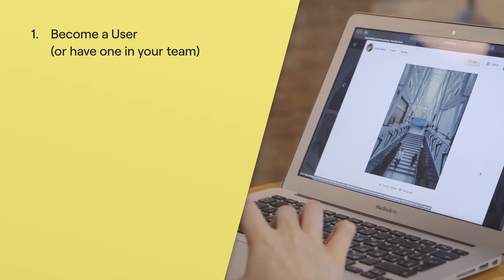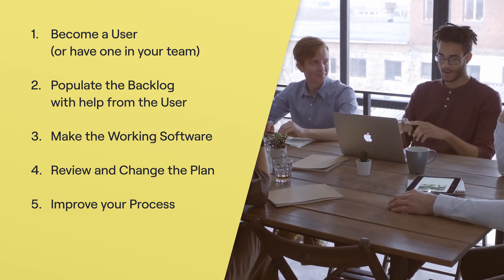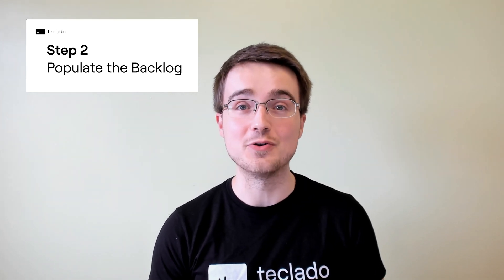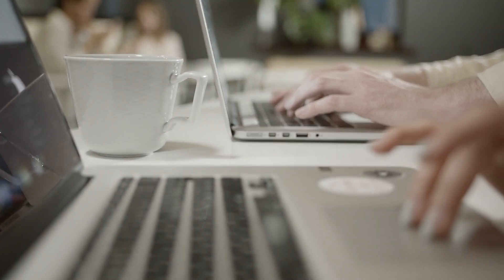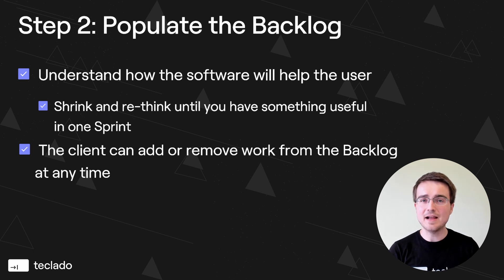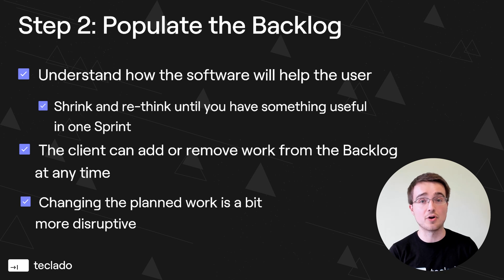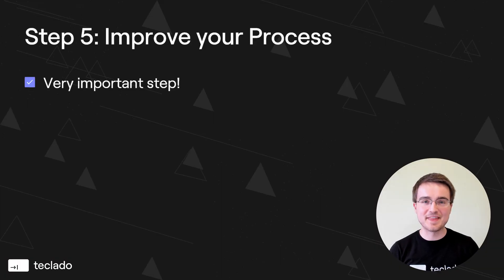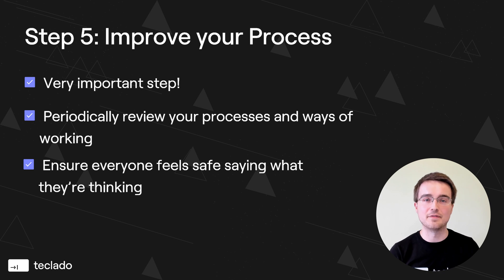How to break down a HUGE software project!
Have you learned how to code but you're not sure how to actually start and plan software projects? In this video, I break down a 5-step process for structuring, planning, and completing software projects.

00:00 - Introduction
00:30 - One of the most important skills
01:20 - Overview of the 5 steps
01:52 - Step 1: Involve the User
03:45 - Step 2: Populate the Backlog
06:00 - Step 3: Design + Code
08:05 - Step 4: Review + Change your plan
09:14 - Step 5: Improve your Process
10:11 - Conclusion

I hope this video was useful to you and that you've learned something!

-- Links --